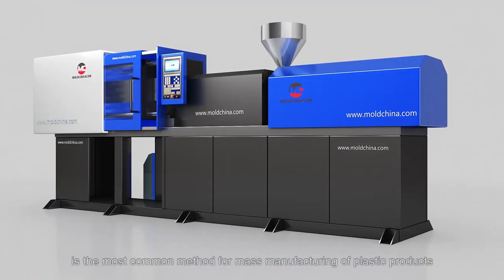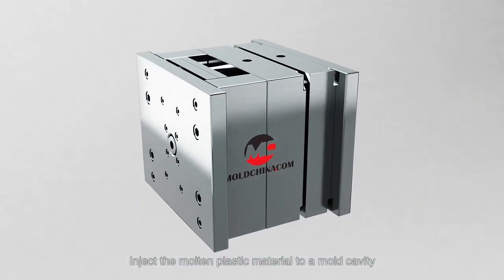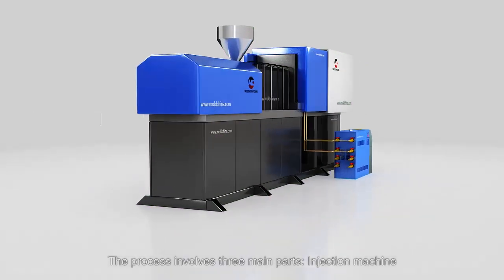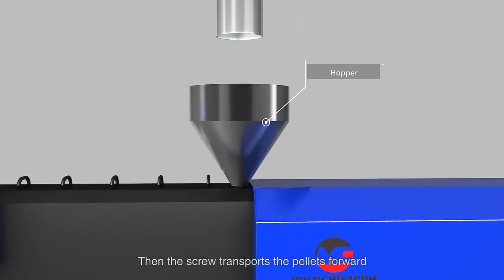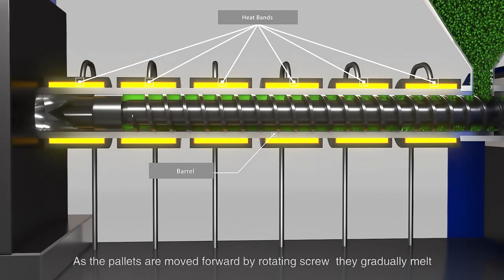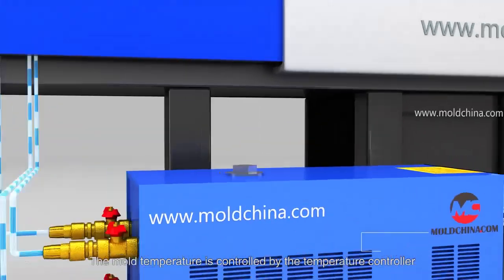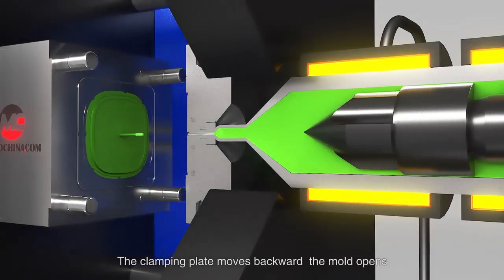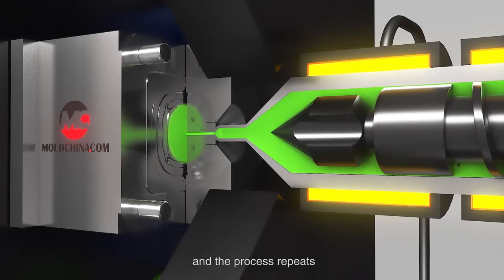How are the plastic products made?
Plastic injection molding is the most common method for mass manufacturing of plastic products, The principle is simple: Inject the molten plastic material to a mold cavity, let it cool, and then solidify into the same shape as the contour of the cavity. The process involves three main parts: Injection machine, plastic injection mold, and plastic pellets. Plastic pellets in the hopper are filled into the barrel. Then, the screw transports the pallets forward, the heat bands wrapping around the barrel warm up the plastic pallets. As the pallets are moved forward by rotating screw, they gradually melt. Once enough molten plastic is in front of screw, the screw injects the molten plastic into the mold cavity. The mold temperature is controlled by the temperature controller. it is much lower than barrel temperature, So the molten plastic solidifies in less a minute. The clamping plate moves backward, the mold opens, the push bar of injection machine pushes the ejector plate and the part is ejected. After that, the mold closes, and the process repeats.